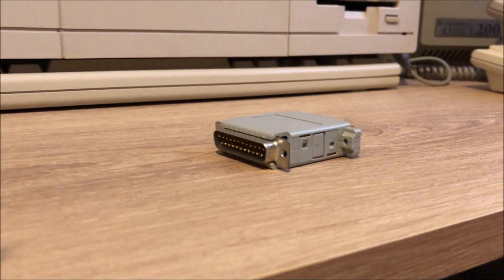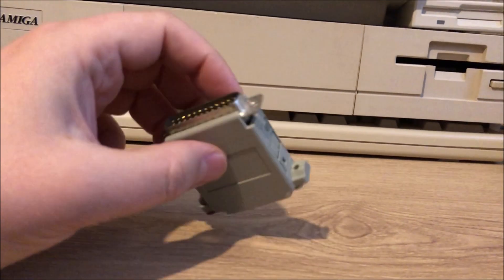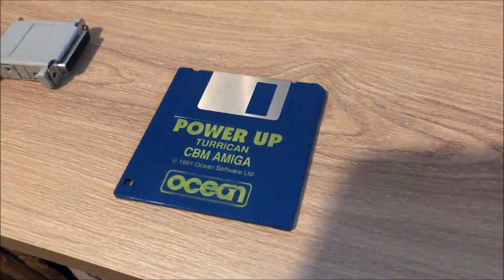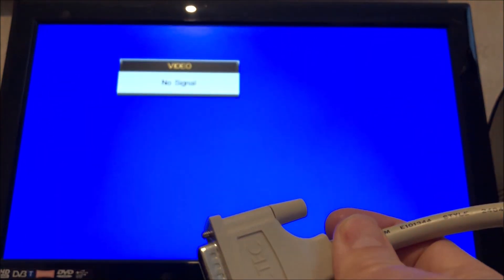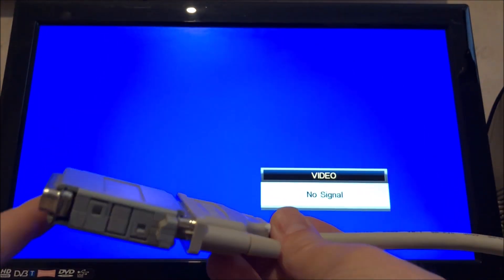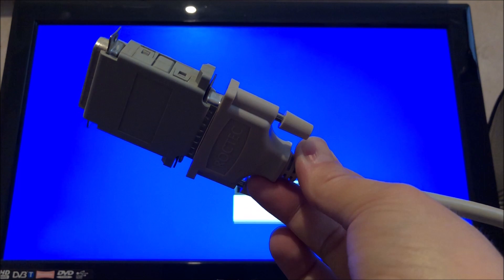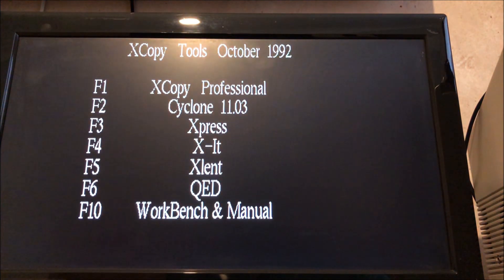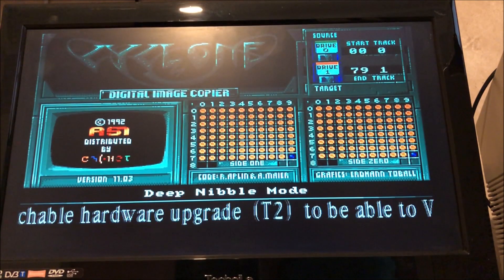Amiga Cyclone Cartridge Test / Experiment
DIY Cyclone cartridge made by my dad about 30 years ago. The pinouts were distributed on one of the old 'Docs' disks.

Never really got used back in the day, but we recently discovered it so thought it would be a cool experiment to give it a try.